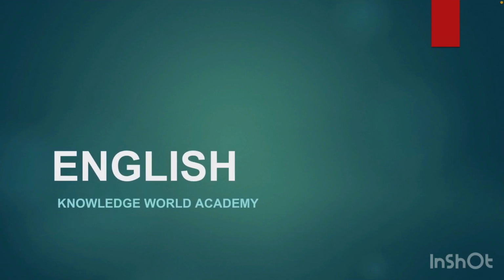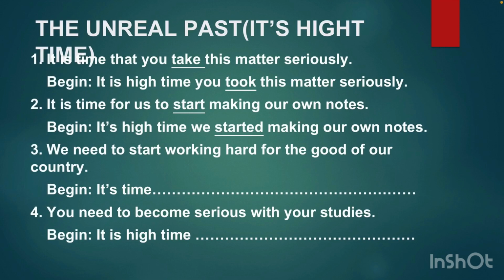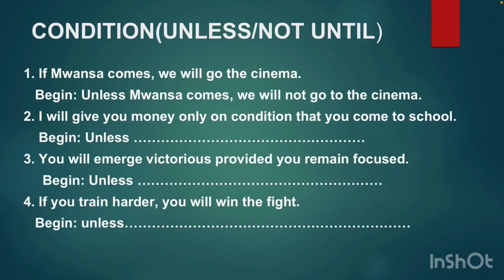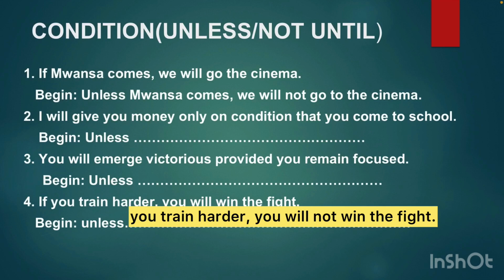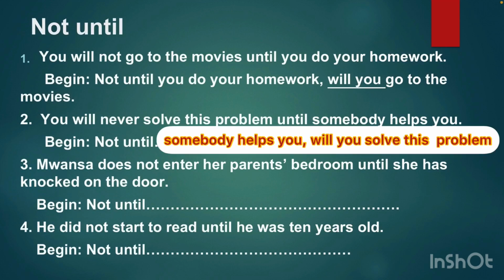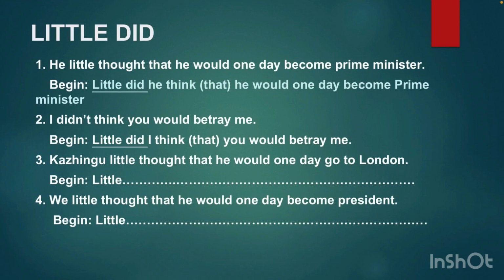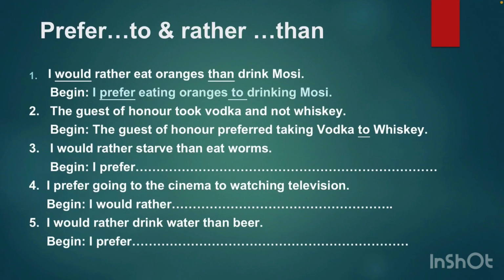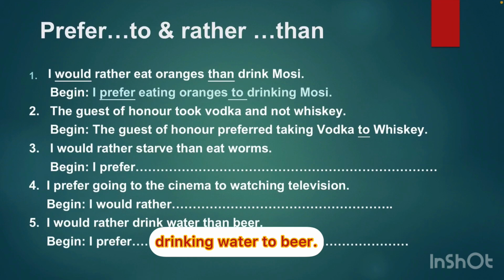Transformations 1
This video comprises different structures i.e Condition, unreal last, prefer ..to etc which have been explained using examination questions.